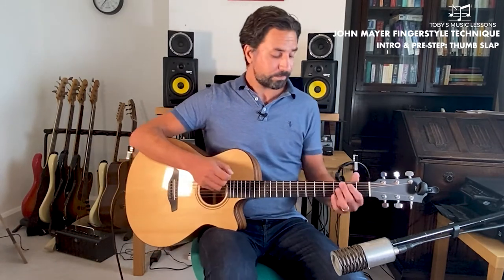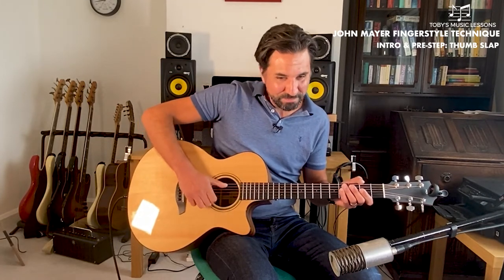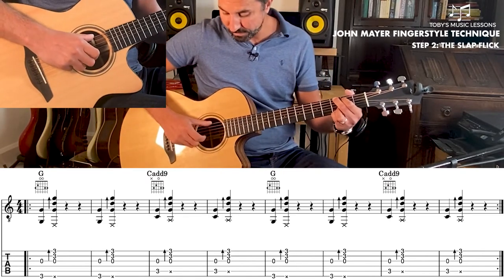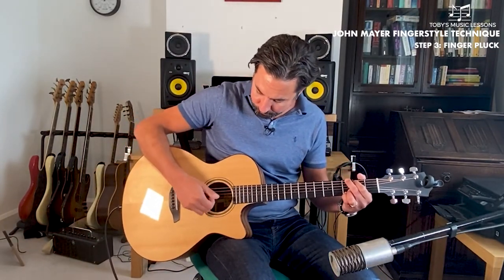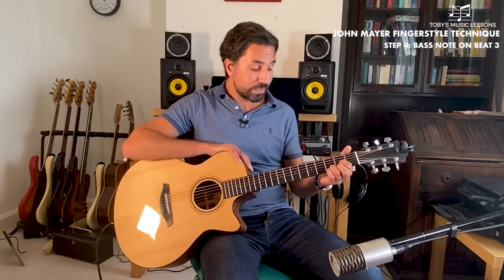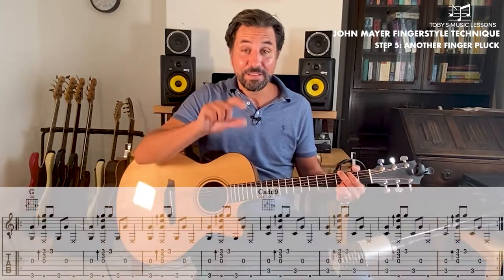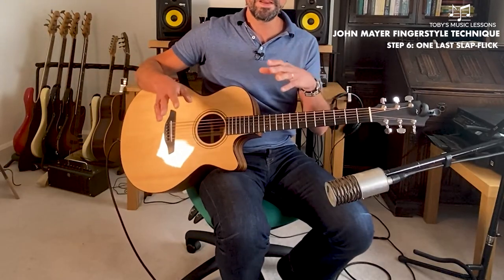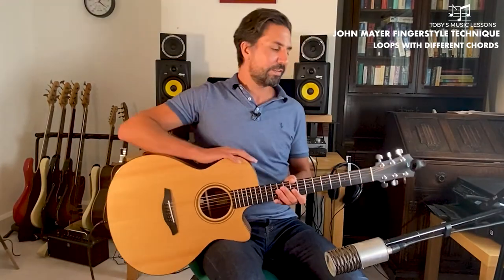The John Mayer Fingerstyle Technique in 6 Steps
This video shows you how to master one of John Mayer's most popular fingerstyle technique as heard on some of his classic hits such as 'Stop This Train' and 'Who Says'.

This technique can be learned in just 6 steps. The steps themselves are pretty easy to learn, but the difficult thing is keeping the pattern going.

This video breaks down all 6 steps and provides exercises and TABs so you'll learn how to use this technique on any song or chord progression.

Video contents:

00.00 - Intro and pre-step: Thumb Slap
06:56 - Step 1: Finger Pinch
10:03 - Step 2: Slap-Flick
15:26 - Step 3: Finger Pluck
21:31 - Step 4: Bass Note on Beat 3
27:56 - Step 5: Another Finger Pluck
34:41 - Step 6: Another Slap-Flick
39:34 - Loops with Different Chords
43:58 - Conclusion